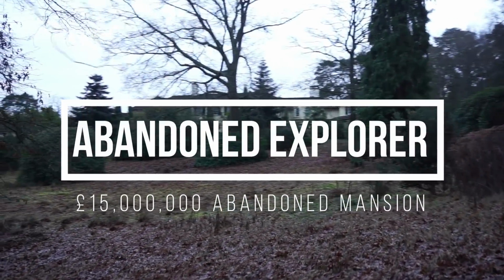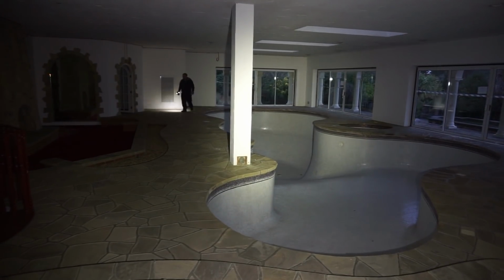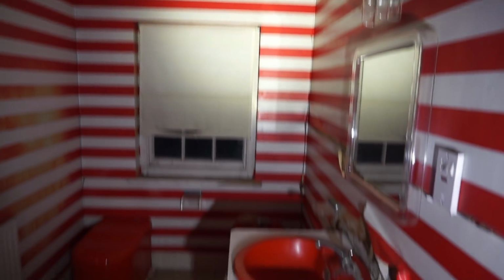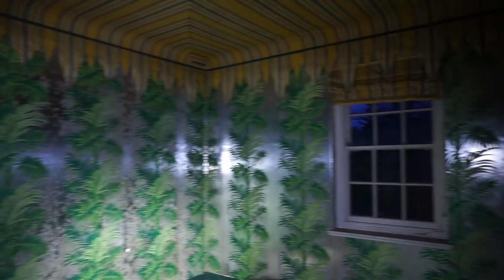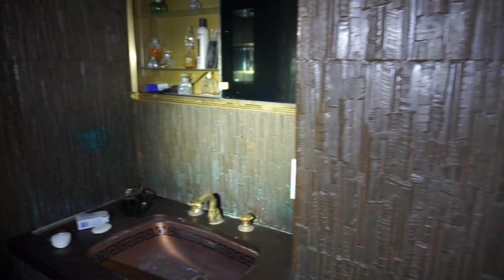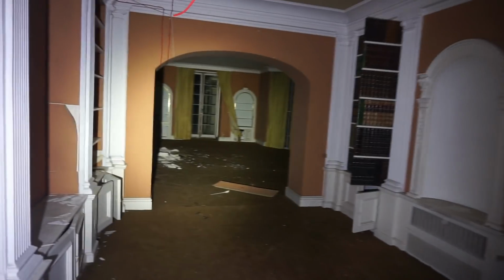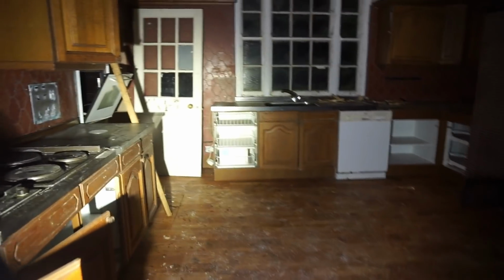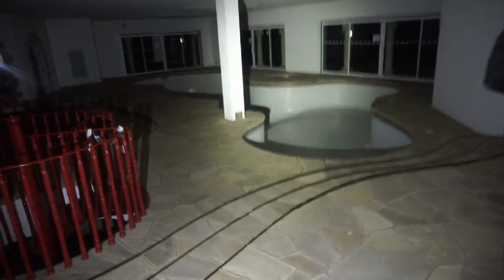Abandoned Millionaires £15,000,000 Mansion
In todays video we head to one of the UK's richest areas to explore a £15,000,000 abandoned mansion with one of the biggest swimming pools i have ever seen. Every room was very unique in this mansion i hope you enjoy and have an amazing Christmas and a happy new year.

Check out Warrens Channel Below